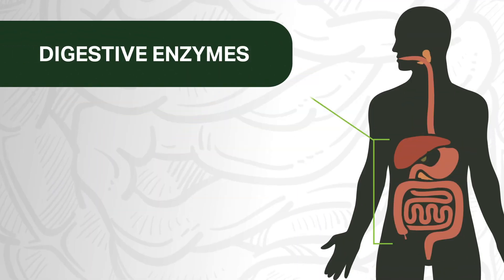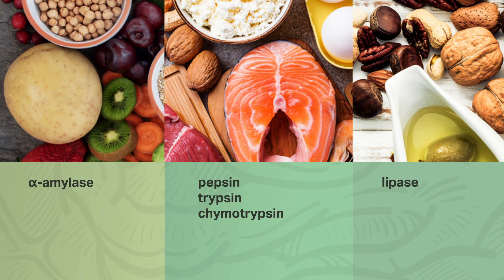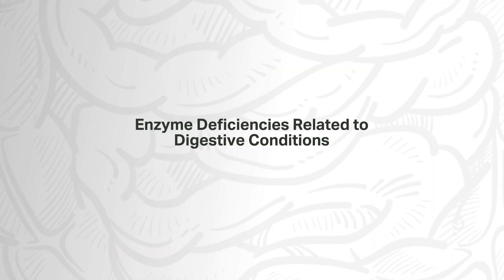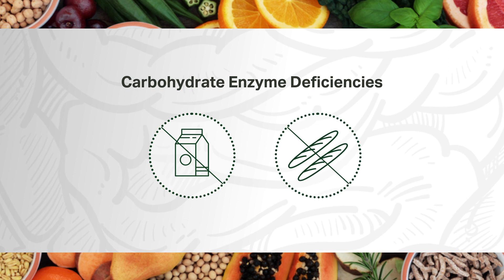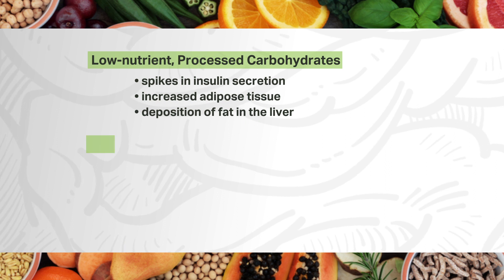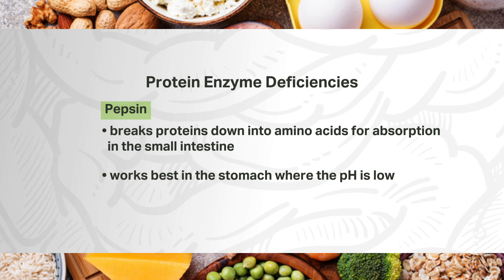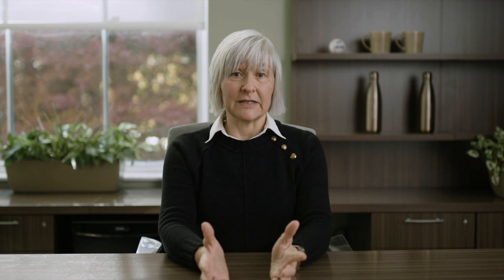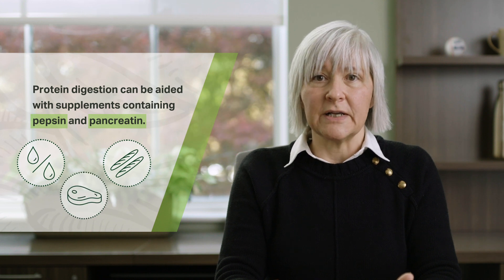Digestive Enzymes and Disorders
In this addition to our Lecture Series, Nancy Marrow, MS, talks about digestive enzymes and disorders associated with enzyme deficiency. Those many times where it seems like there is something off with our bodies, maybe bloating, stomach pain, or excess gas, could point to an enzyme deficiency. Watch to learn about how enzymes play a role in normal digestive processes, what conditions might result in enzyme deficiency, and how enzyme supplements may be a good solution.
WholisticMatters is dedicated to advancing the latest insights and information available in nutrition therapy and clinical nutrition and to presenting only the most balanced, credible, and reliable clinical nutrition and science available.
Powered by Standard Process.